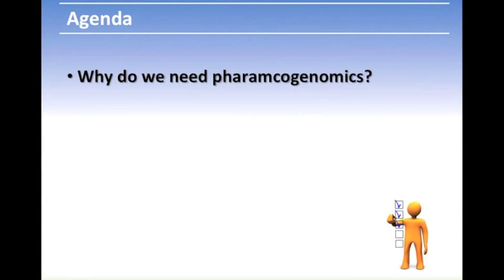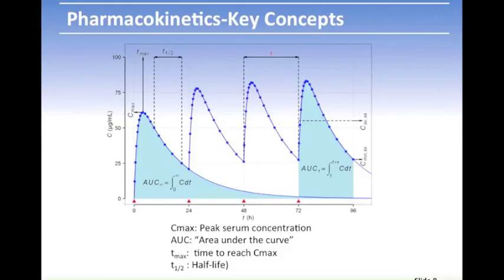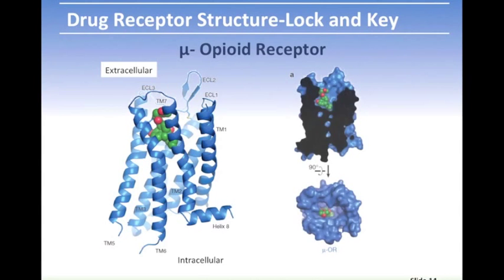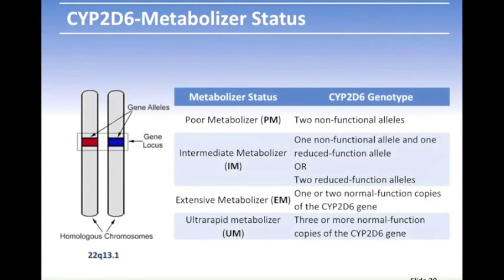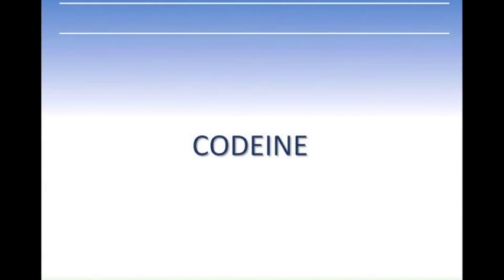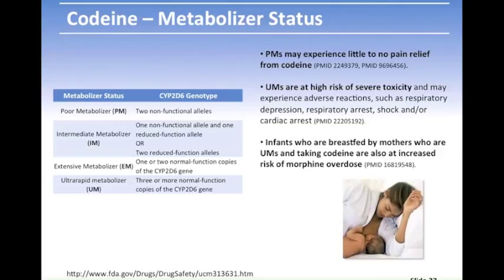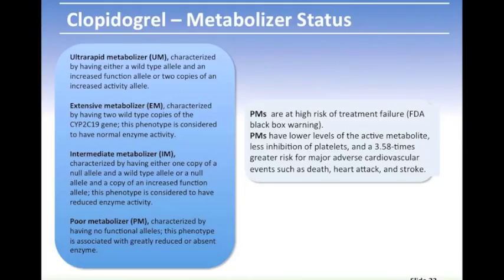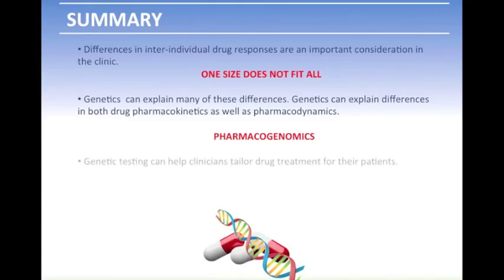Optimized Medication Outcomes through Pharmacogenomics — Part I: Basic Principles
The sometimes dramatic variation in a patient's response to medications has long been recognized by physicians. Inter-individual differences in medication efficacy and safety profiles have been attributed to genetic as well as non-genetic factors. However, genetics is generally believed to account for up to 95% of the observed variability in drug efficacy and side effects. The growing understanding of the role of genetics in drug performance has given rise to the field of “pharmacogenomics”.
This webinar will discuss basic pharmacogenomics principles and present examples of the clinical value of pharmacogenomic data in the management of pain, mental health and cardiovascular conditions.